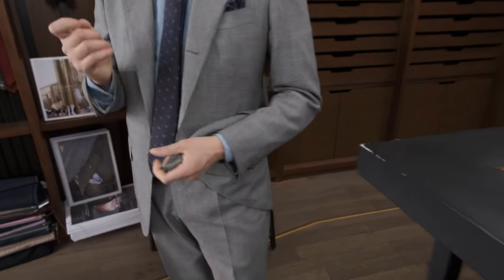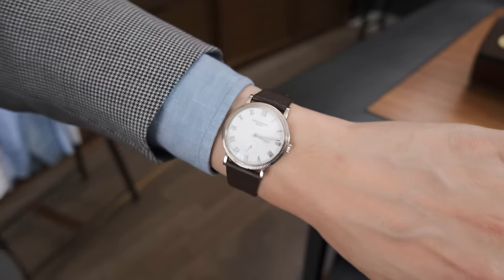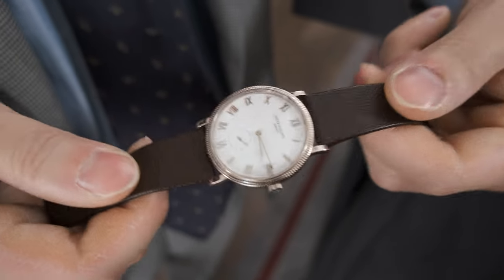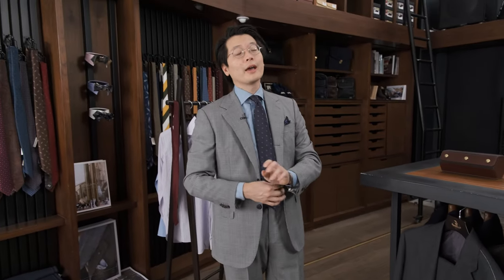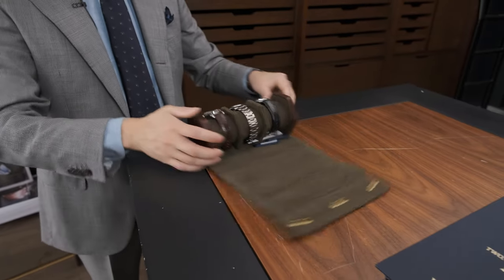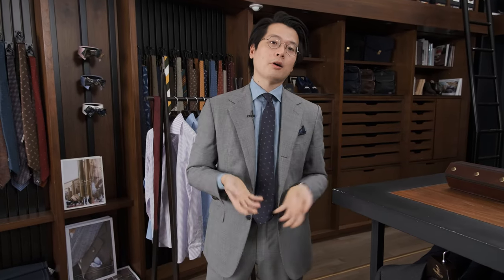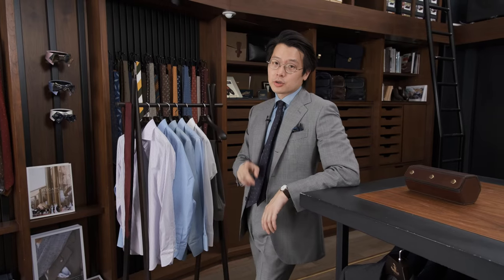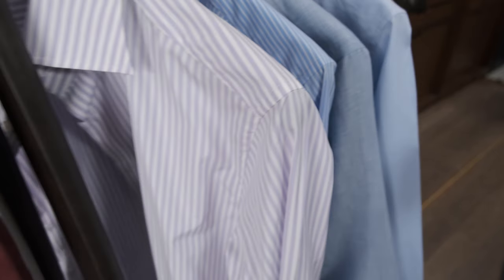2 Ply Model 101 Suit for the Height of Summer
Hong Kong is absolutely boiling right now so I used it as an opportunity to wear this lovely Model 101 Suit in Drapers Ascot 2 Ply, a great choice for the hot and humid weather we're going through right now. Also, wearing our The Armoury by 100 Hands Standard Shirt and a pair of Spigola bespoke double monks.